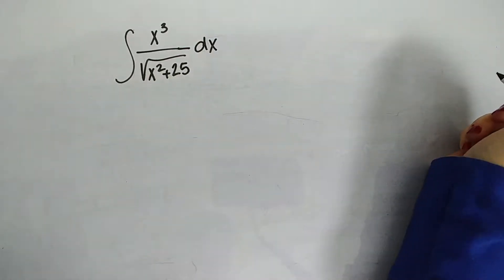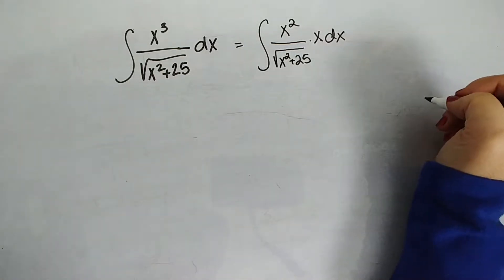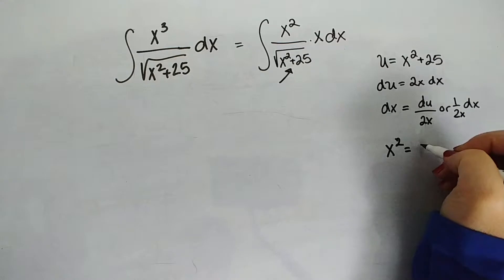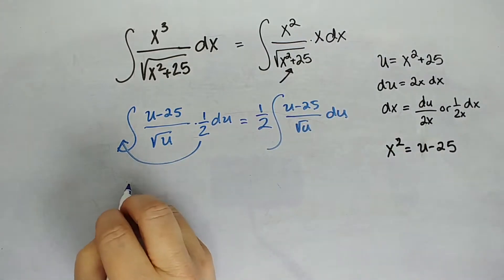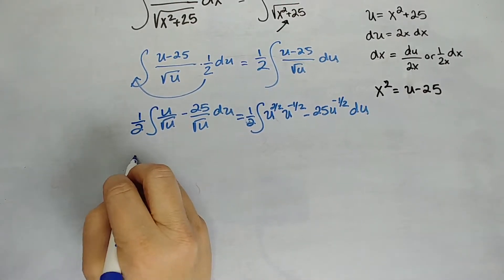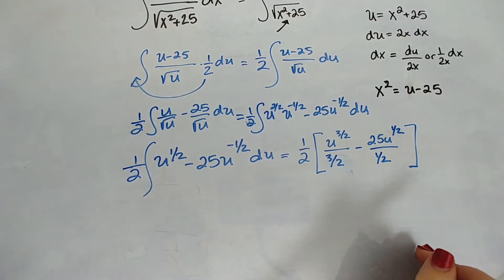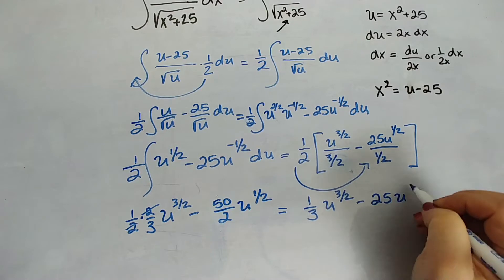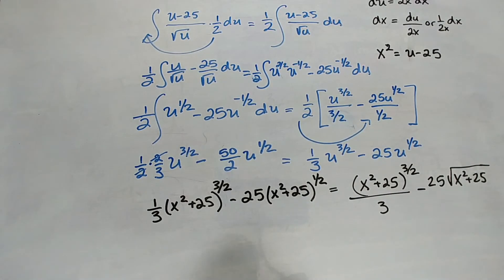Calculus Problems: Indefinite Integral U-Substitution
Working on Integrals in Calculus? We solve your Calculus Problems! Let us be your online Calculus Tutor! Evaluate an indefinite integral using u-substitution, even though the denominator has one of the cases for trig substitution, the numerator makes u-substitution the correct choice.